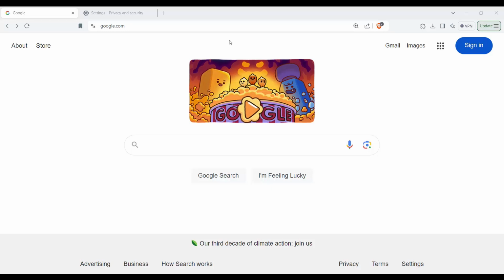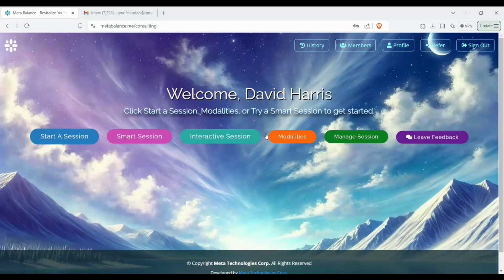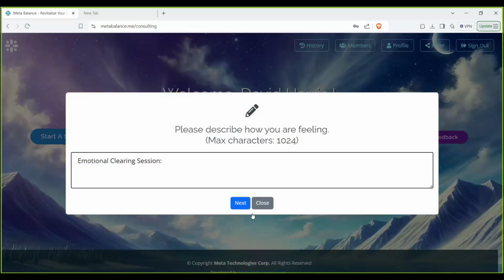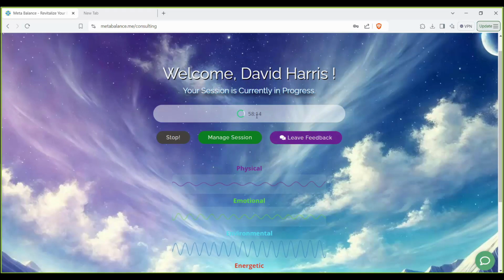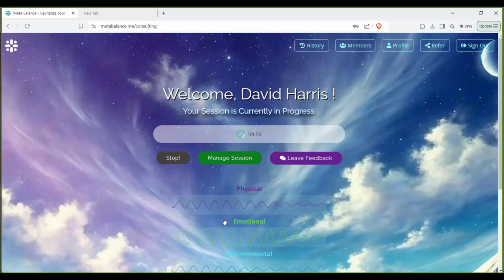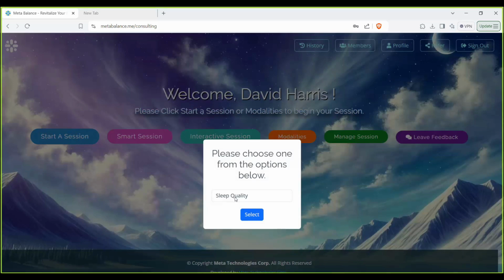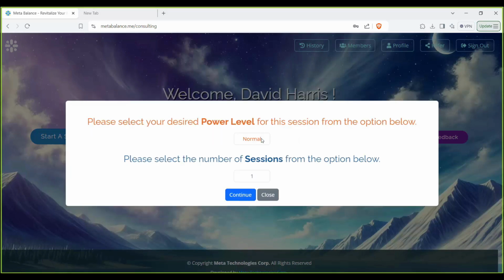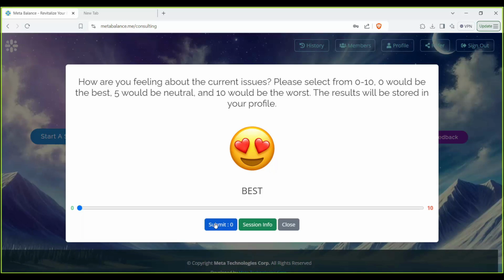Getting Started with Meta Balance Software